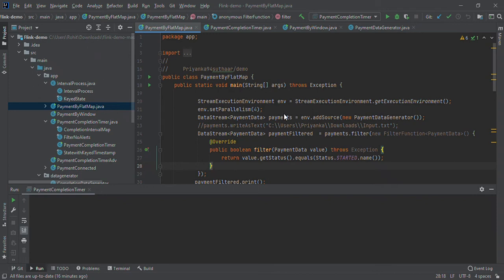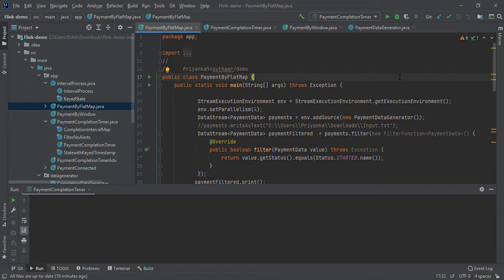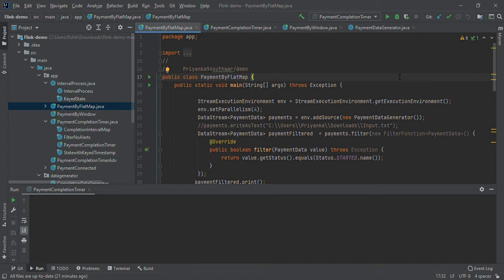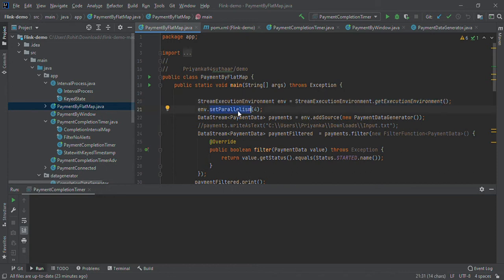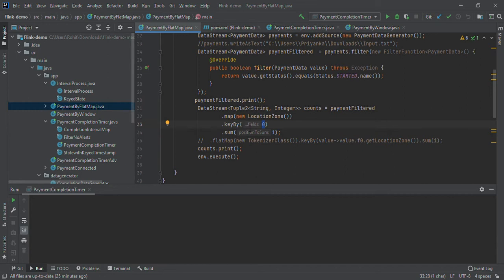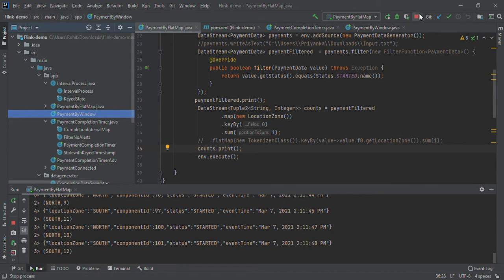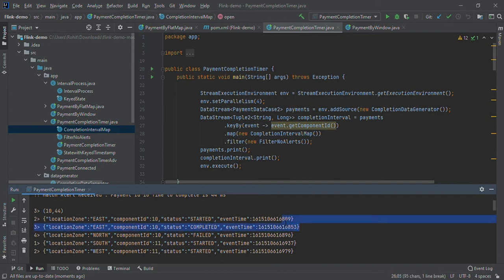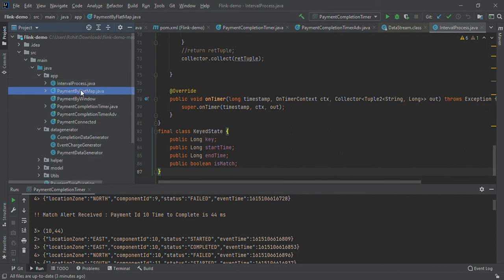Apache Flink Java Simple Project for Beginners(Real Time Payment UseCase)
Apache Flink framework is in trend for doing stateful computations over data streams. This demo project will be very helpful for beginners to learn about Flink